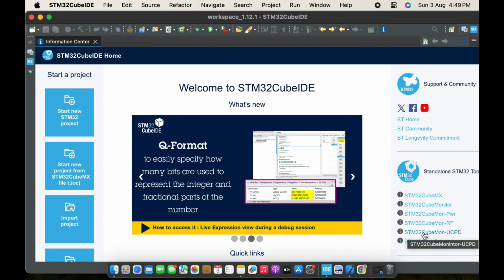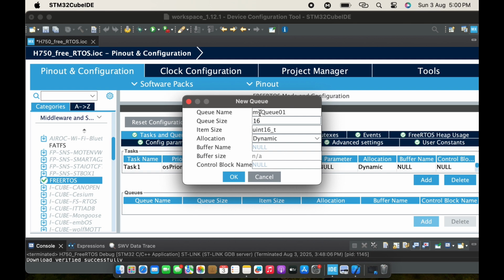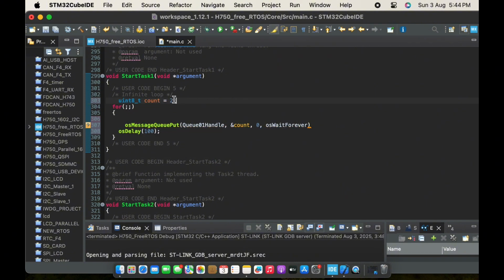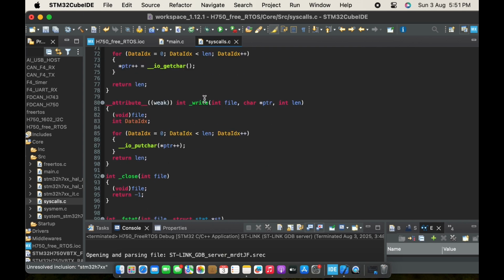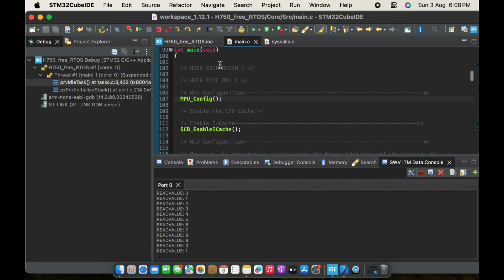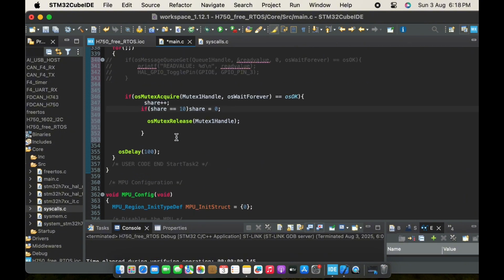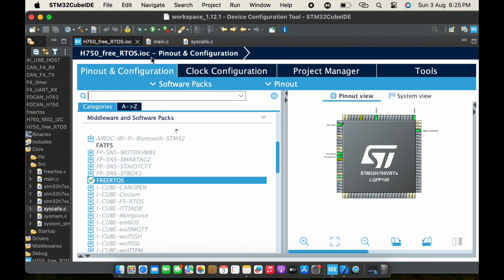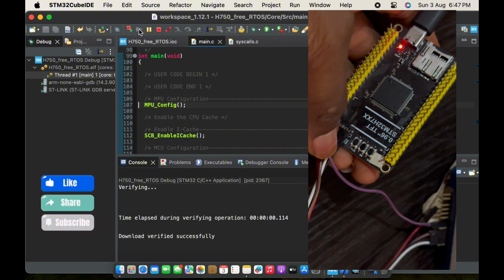Microcontroller (STM32H7xx)FreeRTOS Configuration|| Queue,Mutex & Semaphore